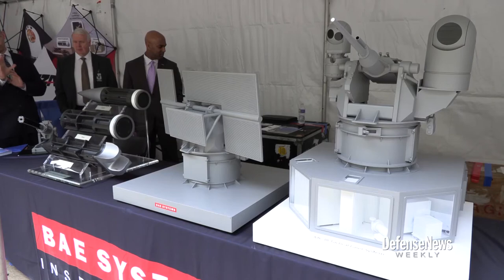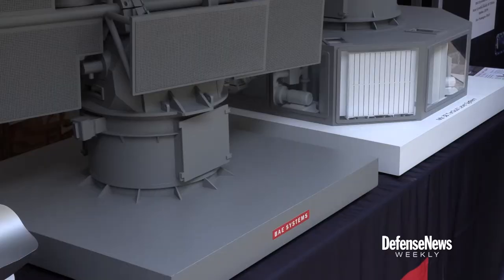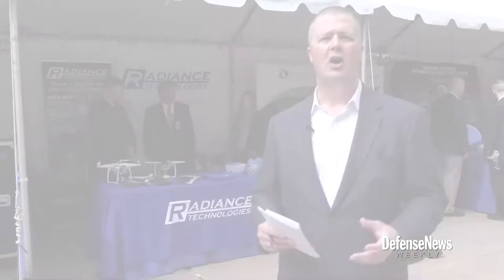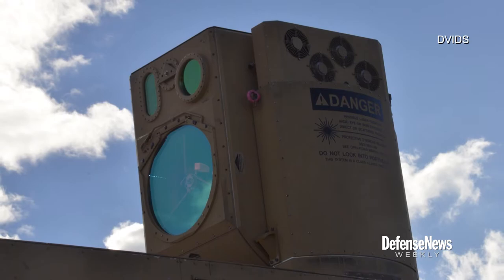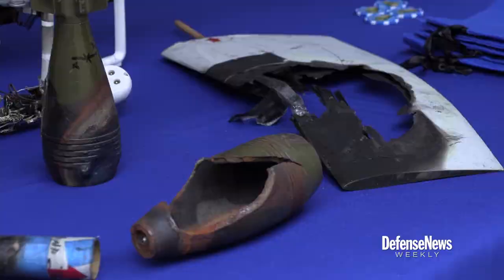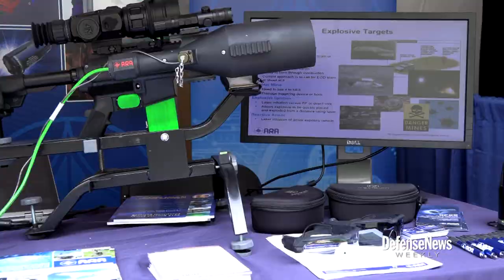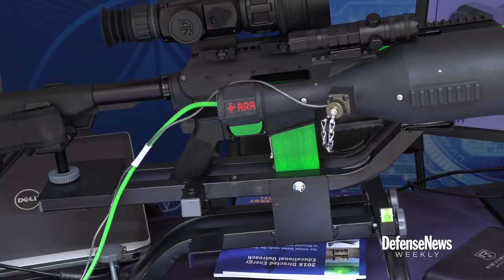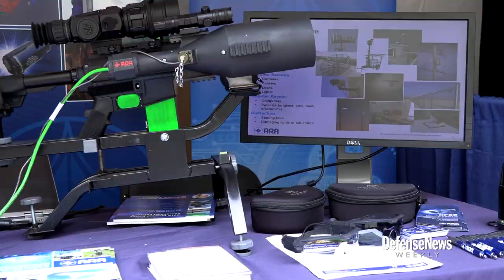Military Lasers: The future is now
See what's in store at the Pentagon’s Directed Energy exhibition. (Dustin Q. Diaz/Staff)